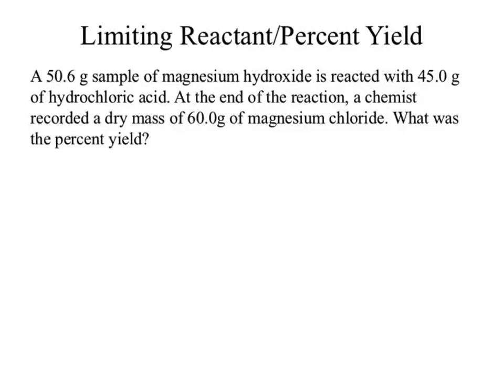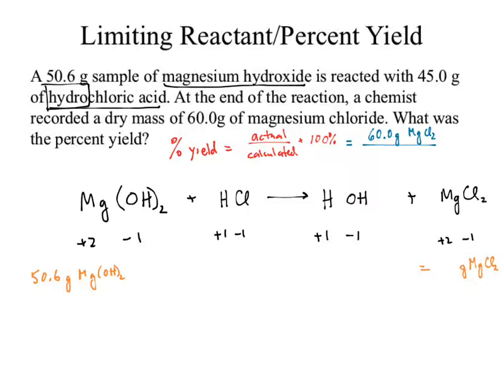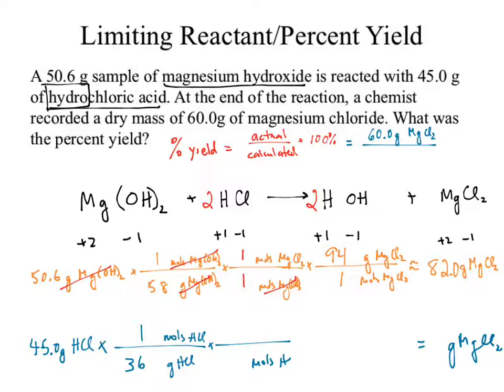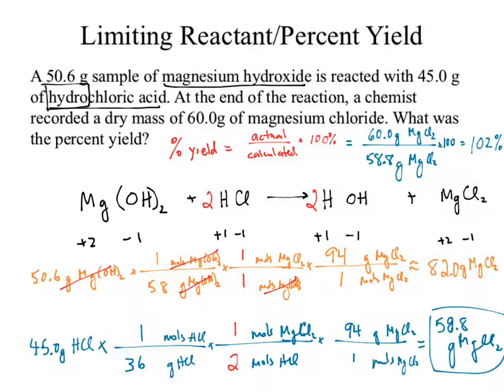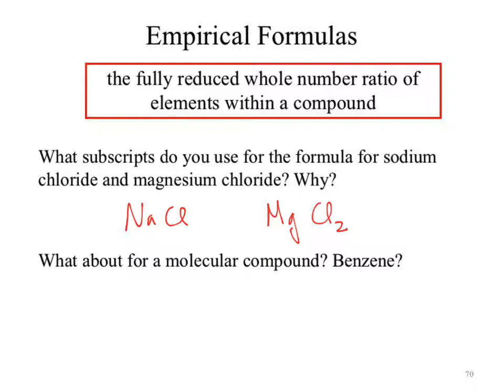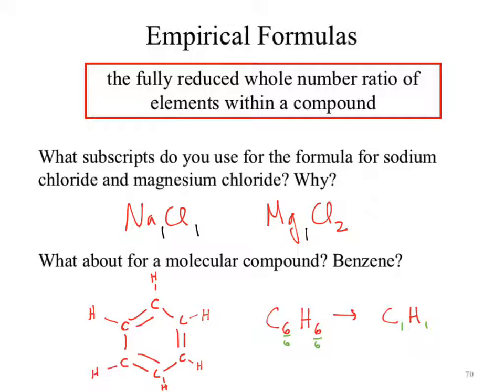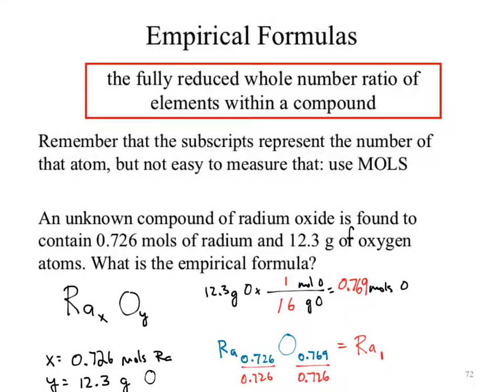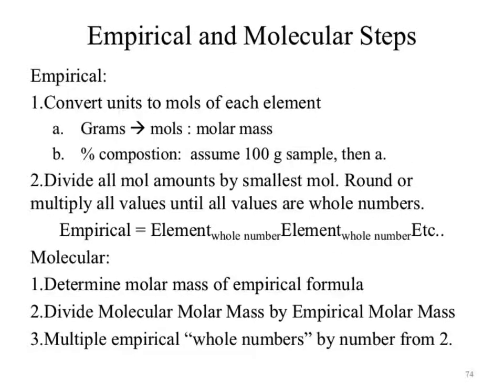CHM130 SP18 wk013b empirical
review of "hard" percent yield question followed by empirical/molecular formula